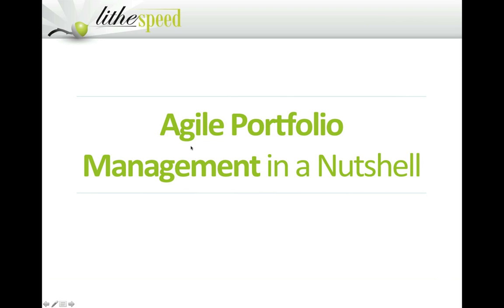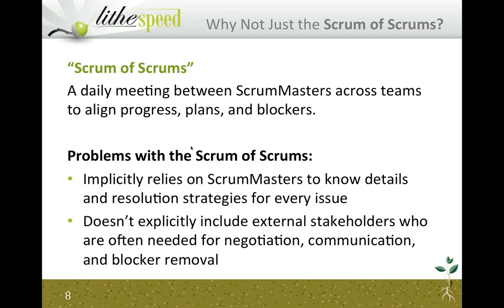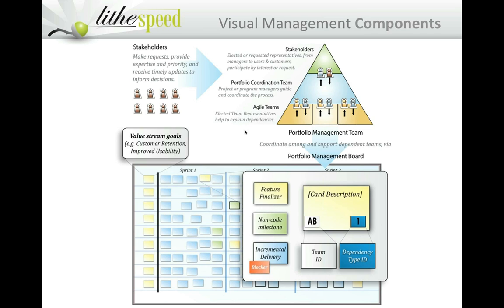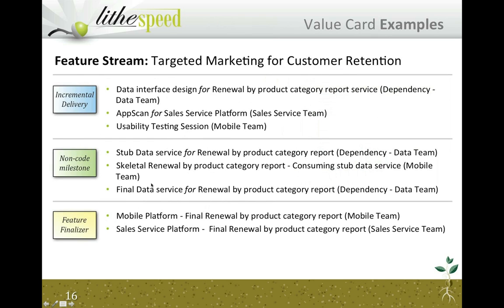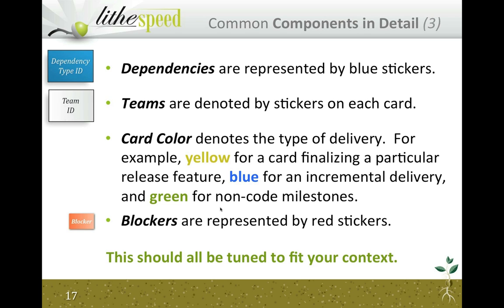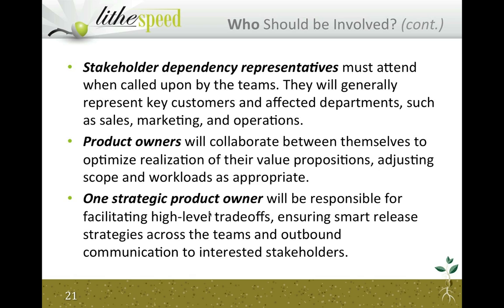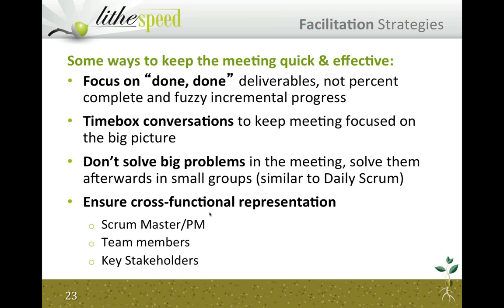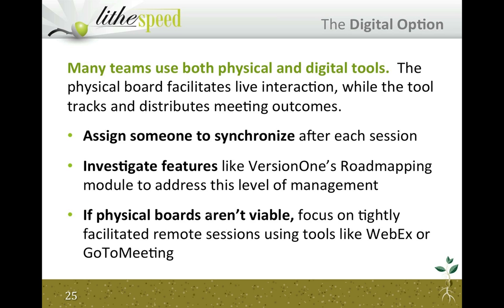AgileLIVE A Visual Management System for Enterprise Agile Programs Projects VersionOne